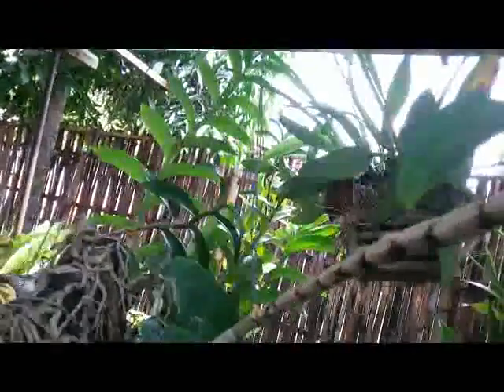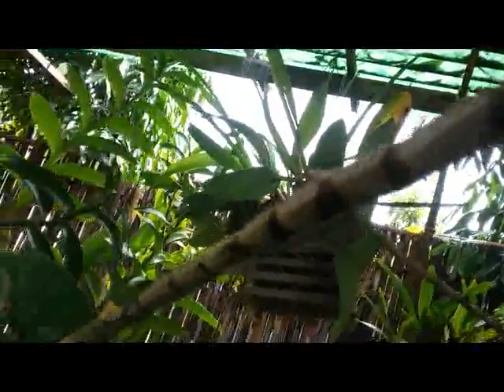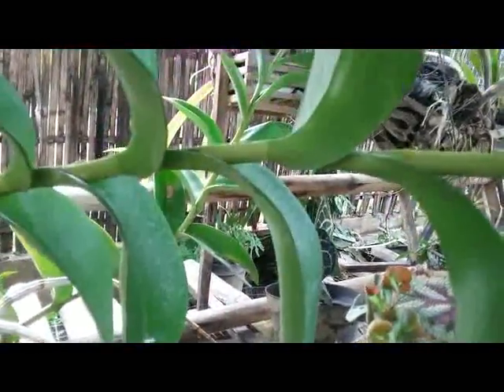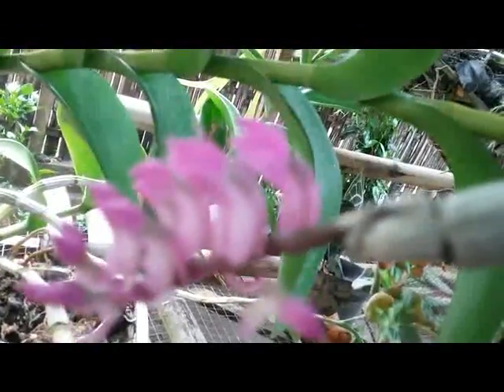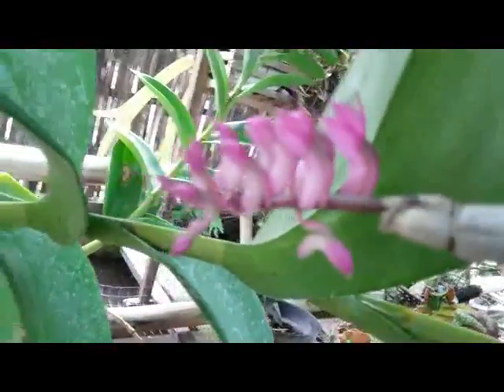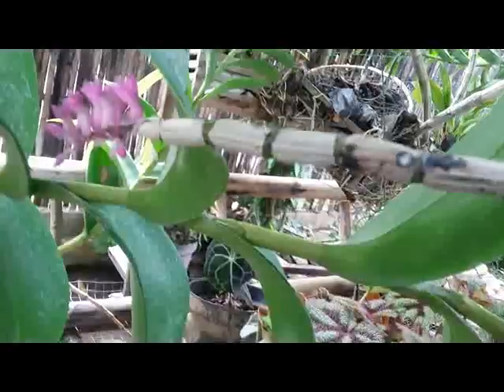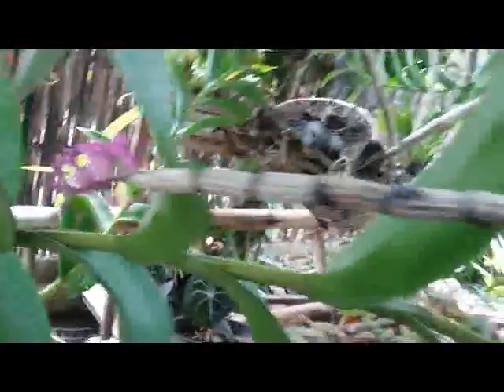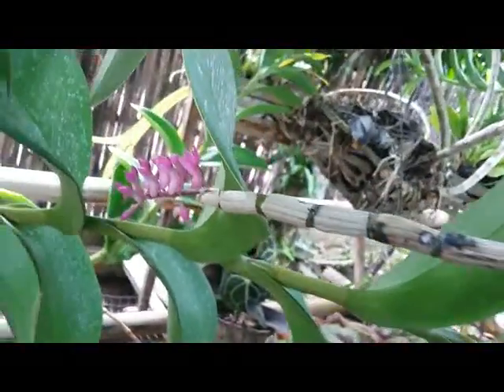Dendrobium secundum, toothbrush orchid, a species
Dendrobium secundum, known as the toothbrush orchid, is a species of flowering plant in the family Orchidaceae and in the Dendrobium genus. The name "tooth brush orchid" refers to the fact that the flower is much like  a toothbrush. Sometimes they get leafless when start to bloom. The orchid found in some regions in throughout Southeast Asia, Malaysia, Indonesia, Philippines etc.